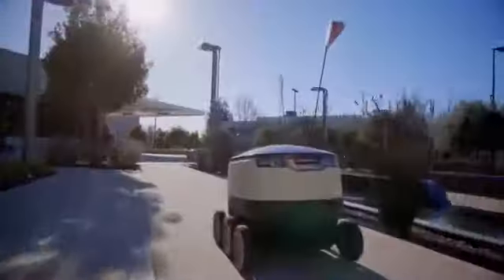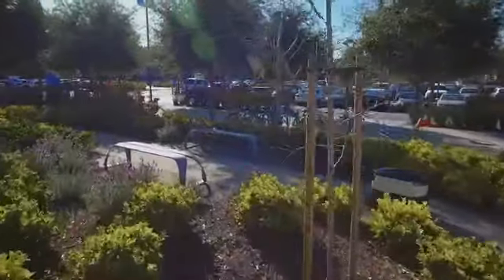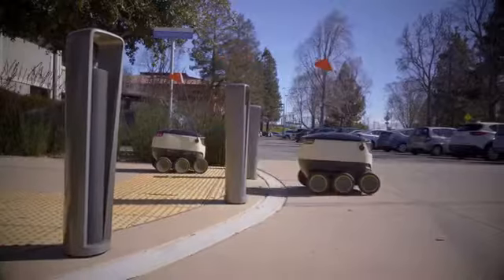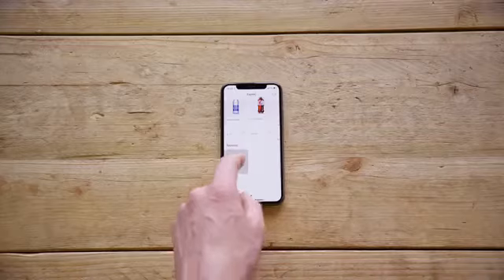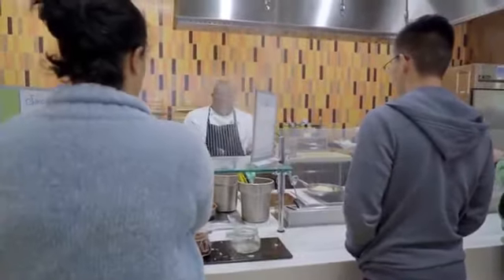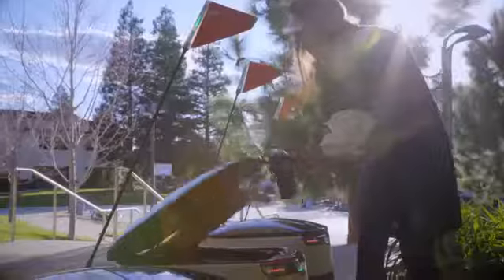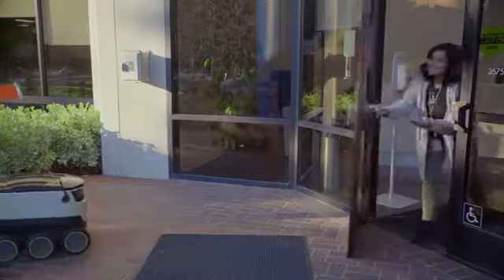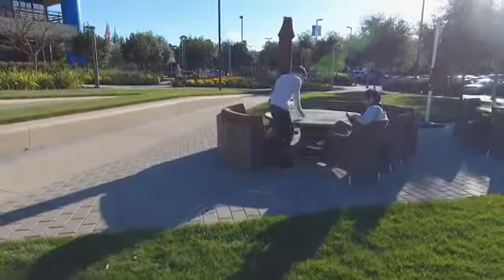Robotlarla Starship Kampüsü Teslim Servisi